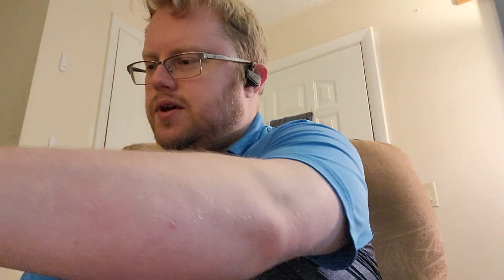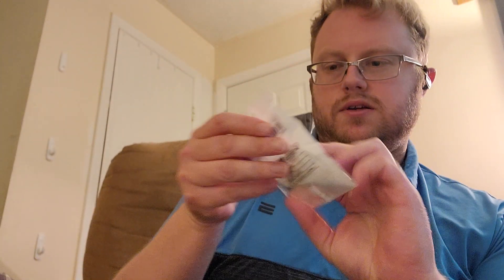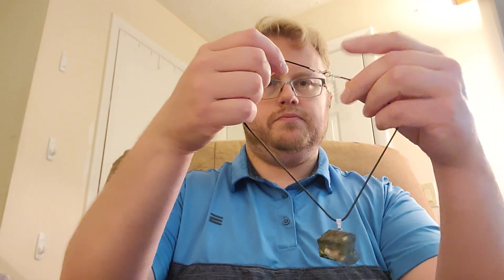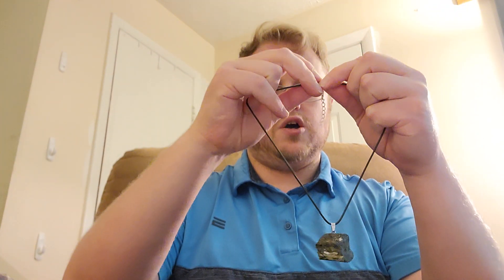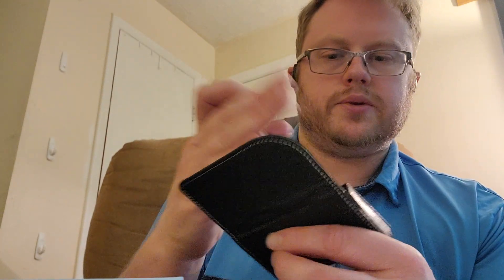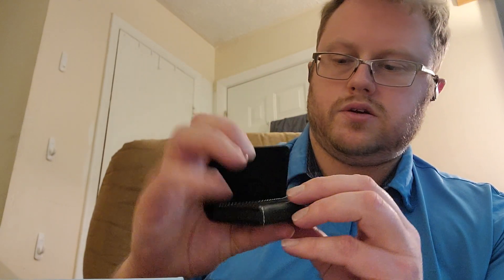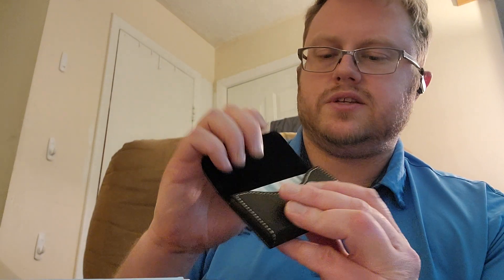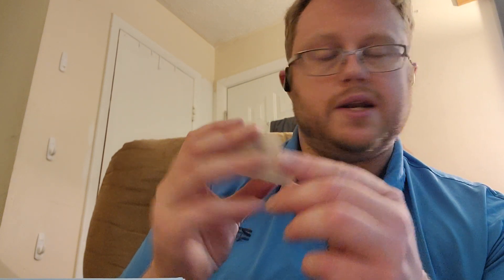Unboxing Temu and Vistaprint